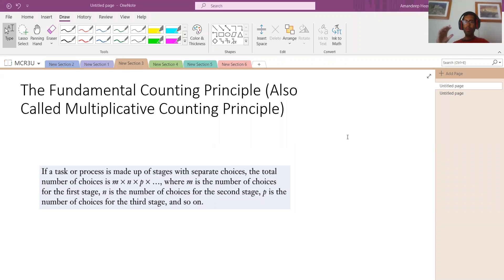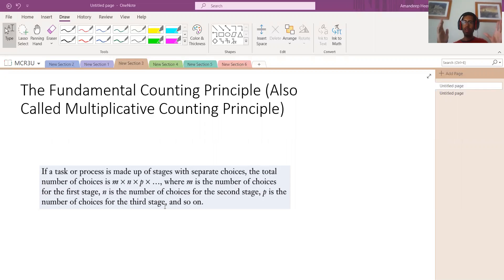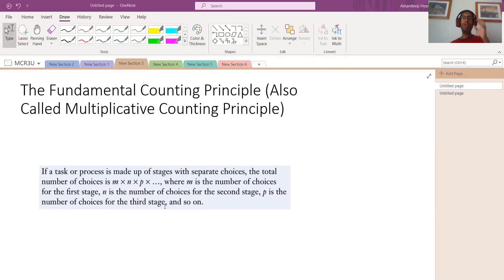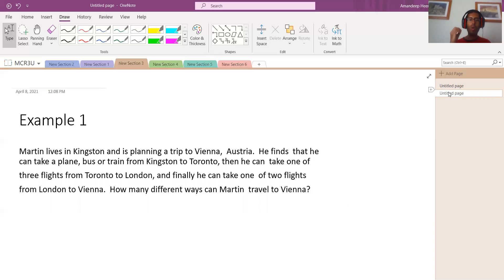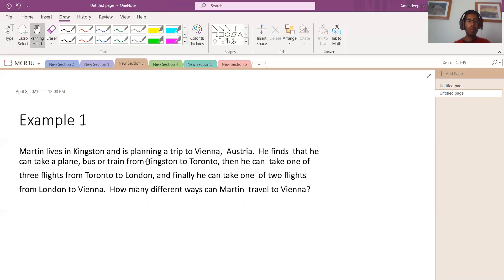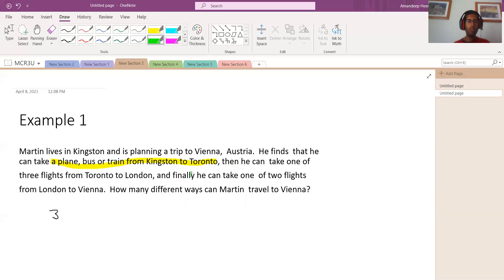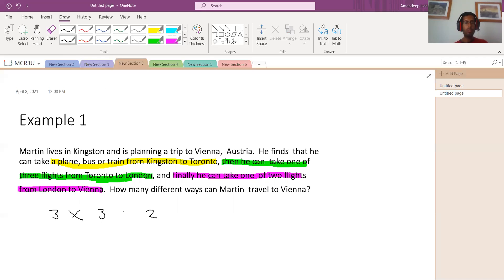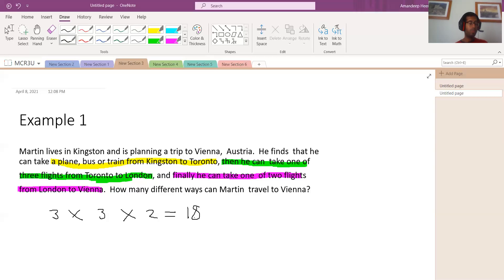Fundamental Counting Principle Example